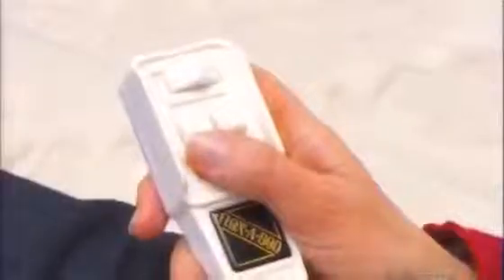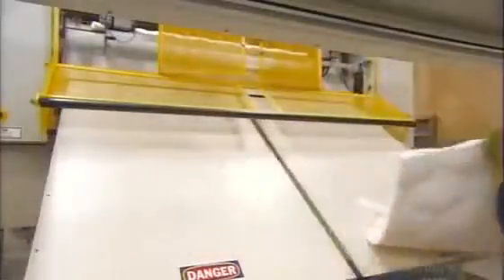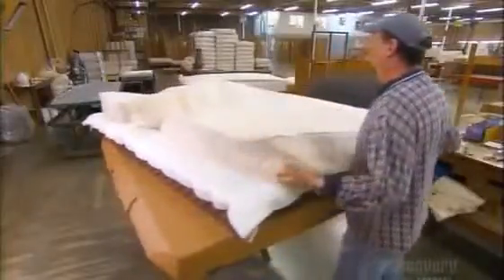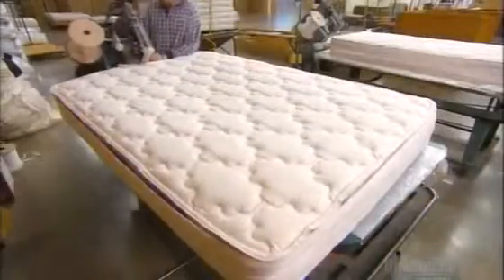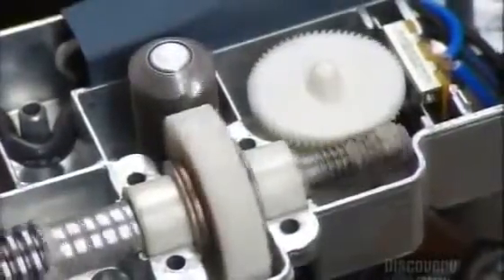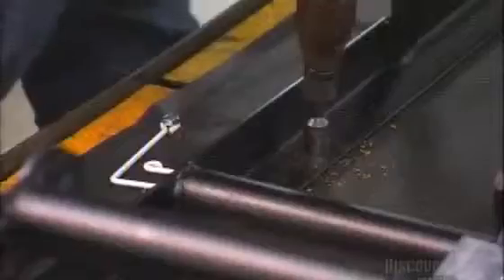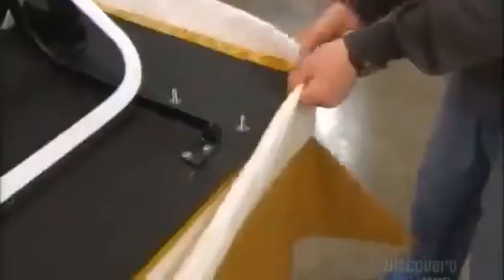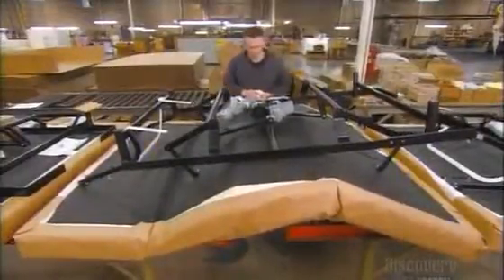How It's Made - Adjustable Beds